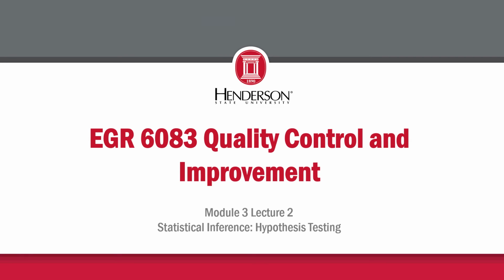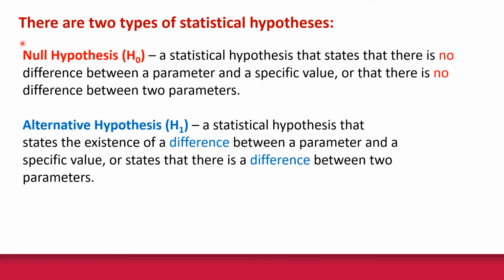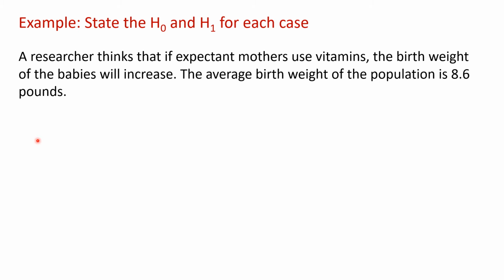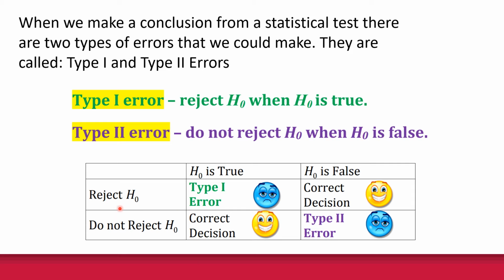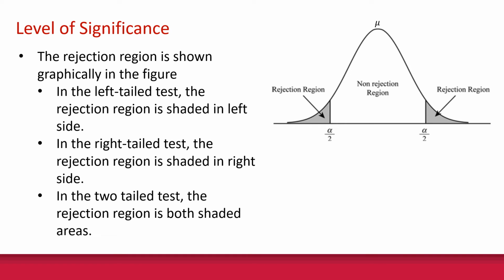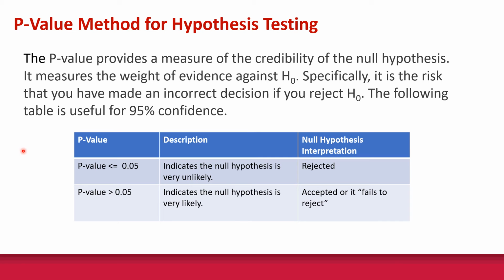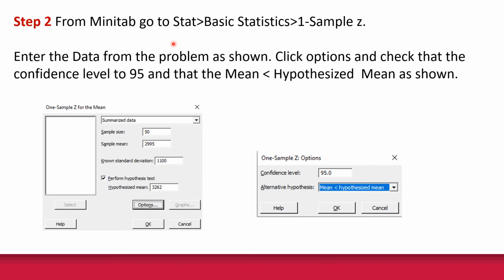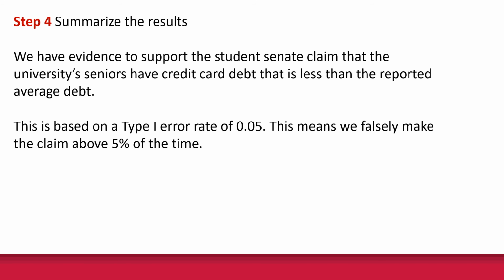HSU EGR 6083 Module 3 Lecture 2 Hypothesis Testing